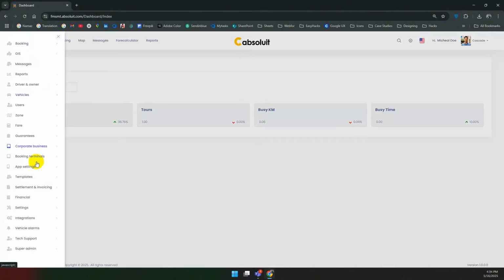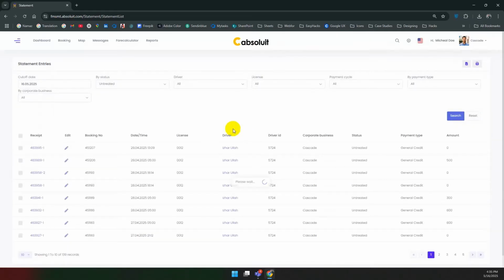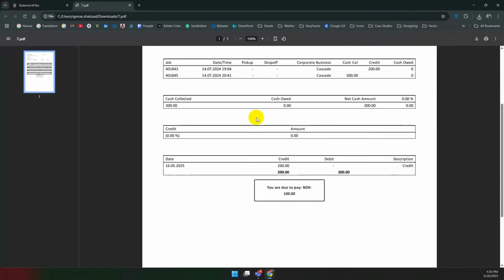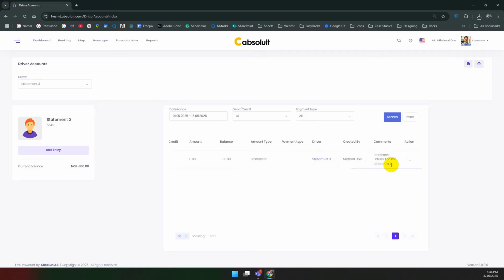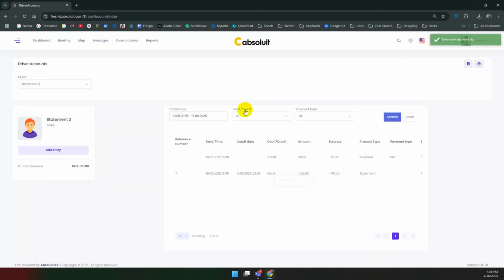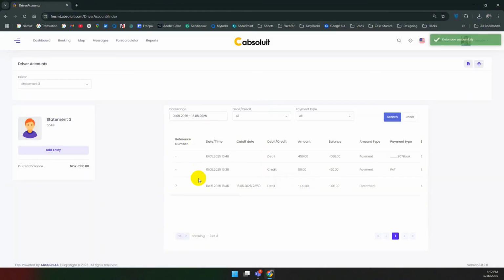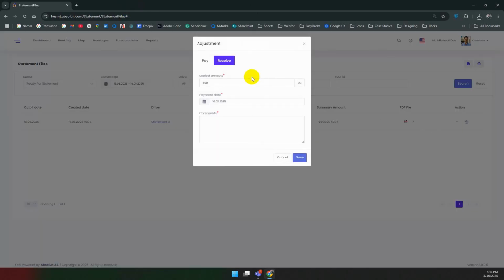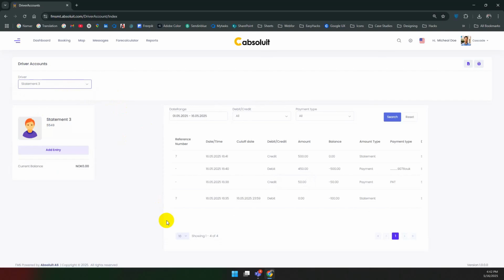Cabsoluit Driver Statement Management - Debit, Credit & Adjustments | Taxi dispatch system